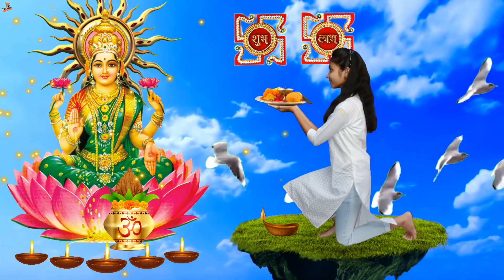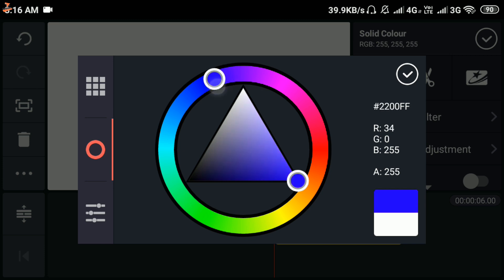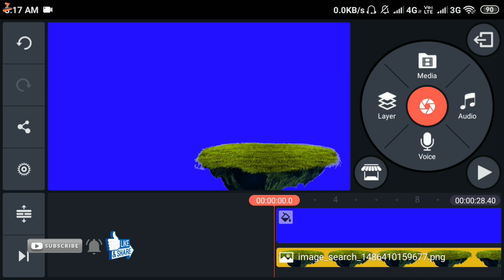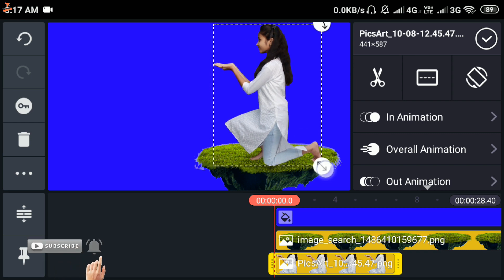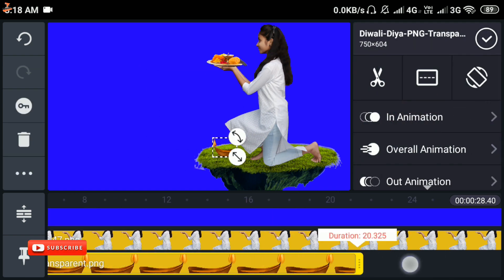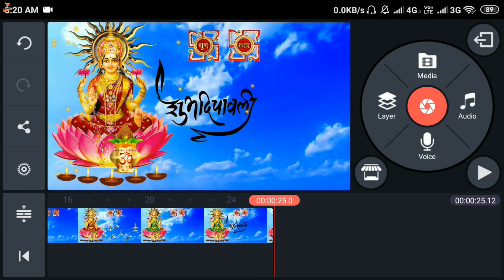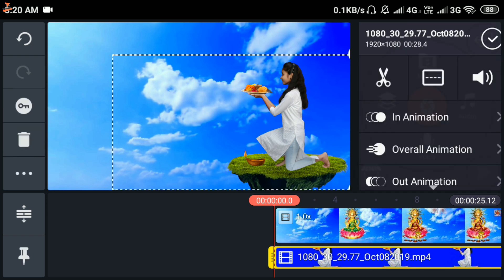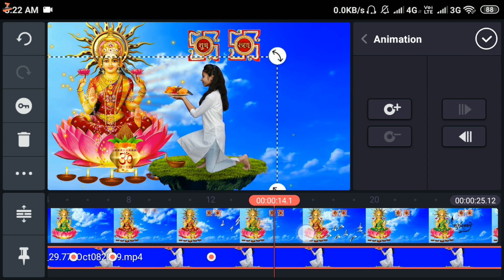Diwali Vfx Editing | Kinemaster Tutorial | How to create Vfx in Android |Happy Diwali 2019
🏹WHATSAPP AND CALL 💘
❤ अगर आप मुझसे कोई भी वीडियो बनवाना चाहते हैं तो उसके लिए आपको कुछ Pay करना होगा.
❤ If anyone wants any specific video, then I can make that for you. For which you have to Pay some amount.

*Guys, I created this channel when my first channel "Technical Friend"
  was deleted by some technical issue of YouTube. So you may get
  some videos of that channel here.